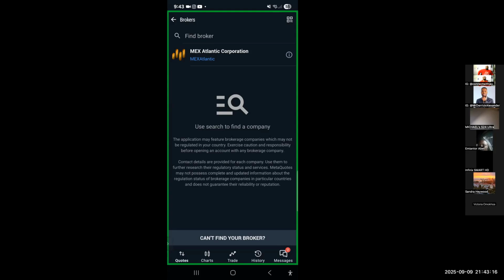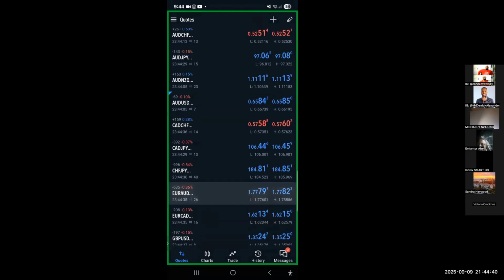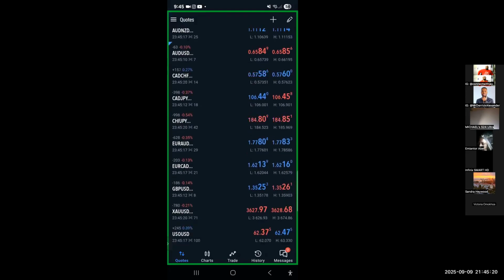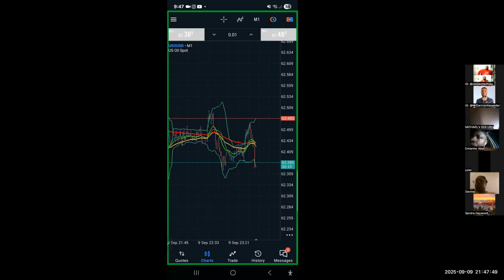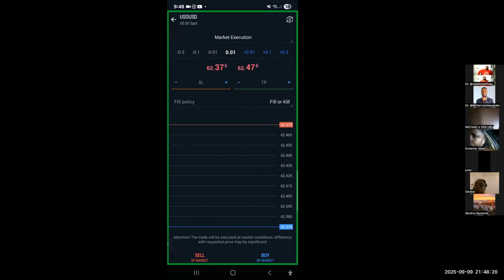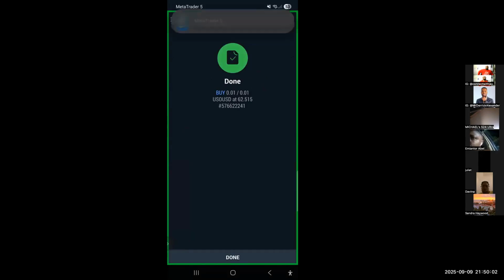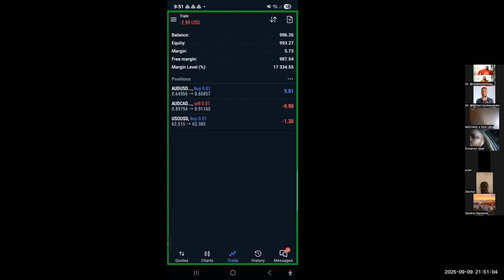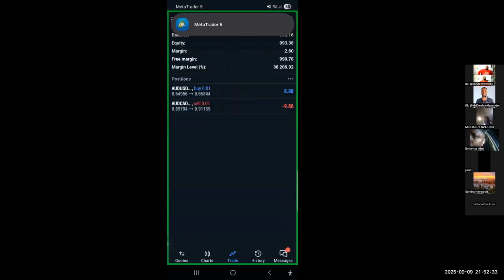How to take a trade on MT5 Mobile Android version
📱 Quick Guide: How to Place a Trade on MT5 Mobile 📊

This is a short visual walkthrough of how to actually place a trade using the MetaTrader 5 (MT5) mobile app. Perfect for beginners who just want to see the execution process.

In this quick version, you’ll see:
✅ Selecting a currency pair
✅ Entering lot size, stop loss & take profit
✅ Pressing BUY or SELL to execute the trade

🌍 Wealth Makers Community – Building Traders, Leaders & Entrepreneurs

Trading foreign exchange (Forex), CFDs, and cryptocurrencies involves significant risk of loss and is not suitable for all investors. Always trade responsibly.